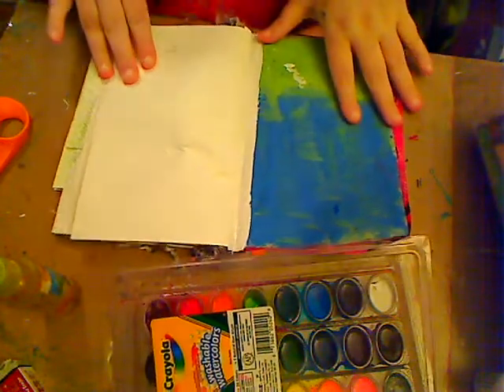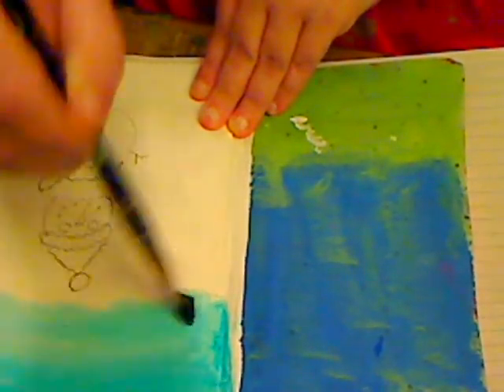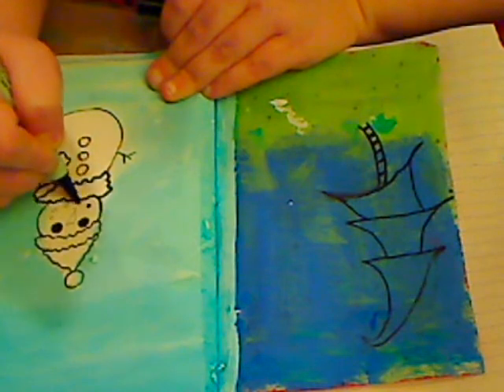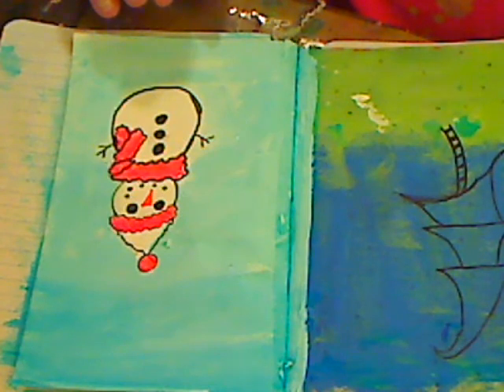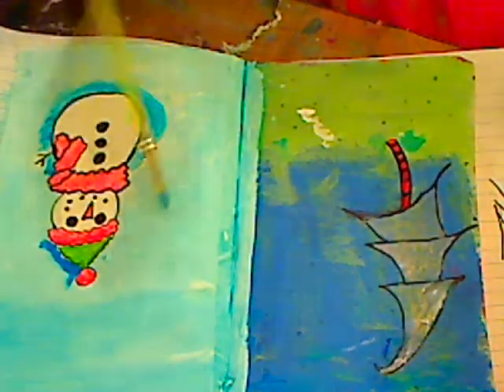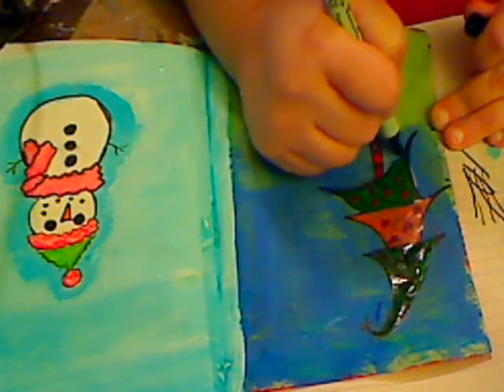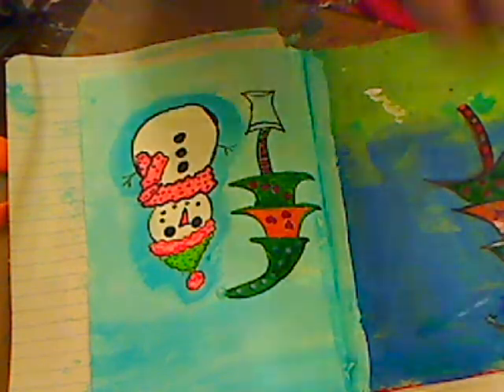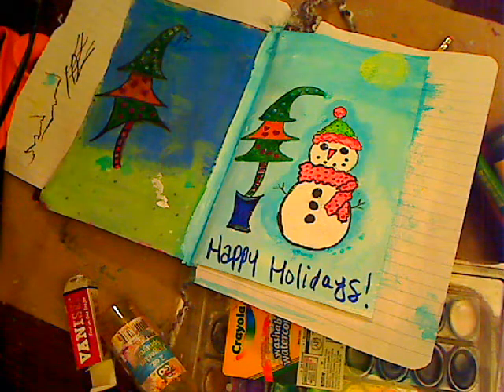Beginner's Art Journal / Happy Holidays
a very long (sorry) video showcasing the next in our art series by using crayola water colors and markers